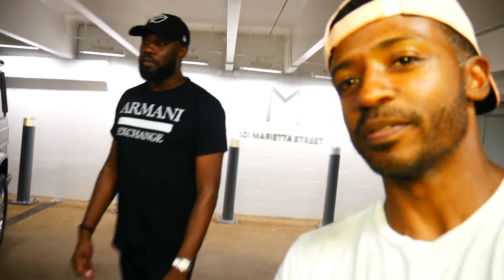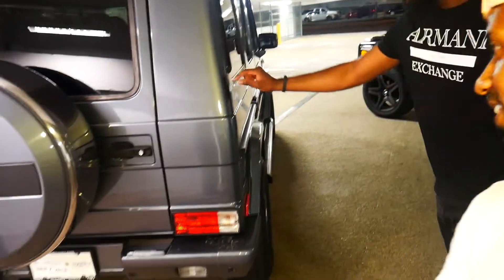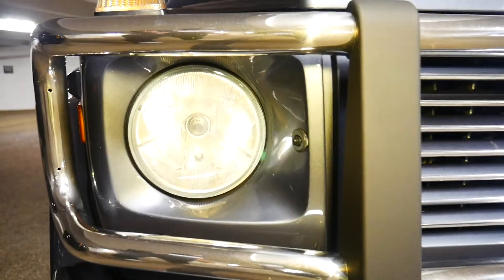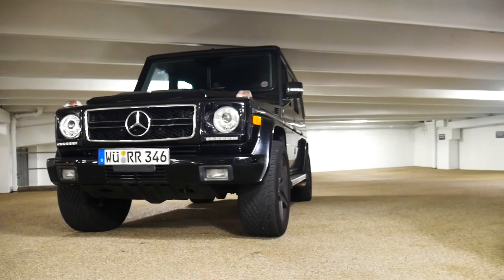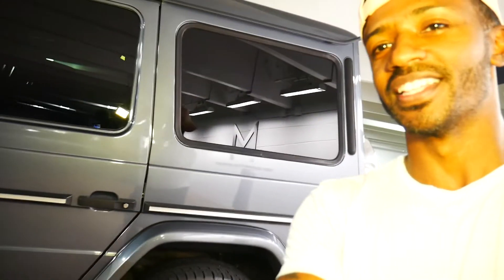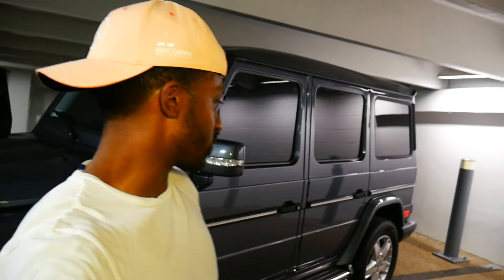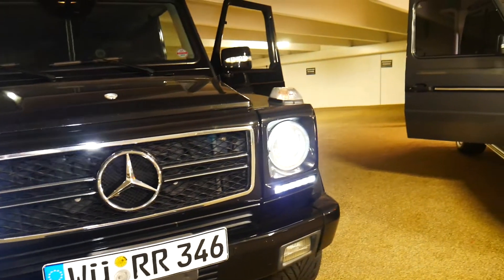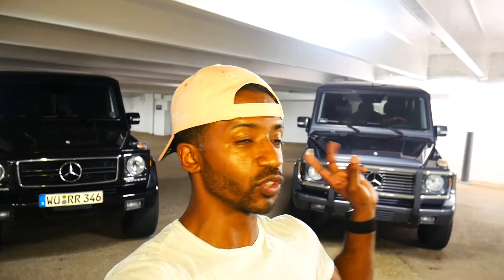G WAGON SHOPPING - FOLLOW UP / VLOG 4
Searching for the right Mercedes Benz  G Wagon can be an overwhelming task, however, when you get the right one it is definitely worth the trouble. In Vlog 4 we take a quick look at G wagon DJ Kash recently acquired.